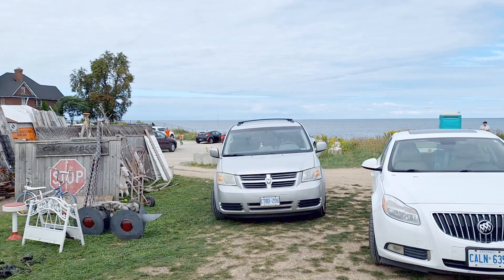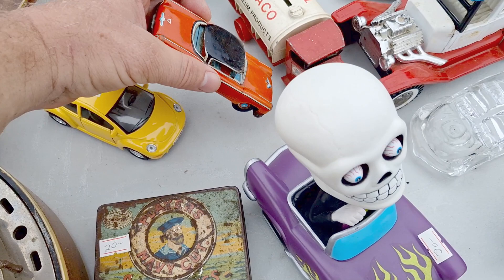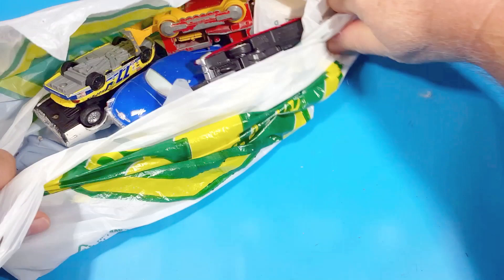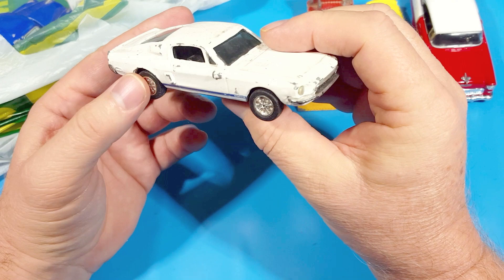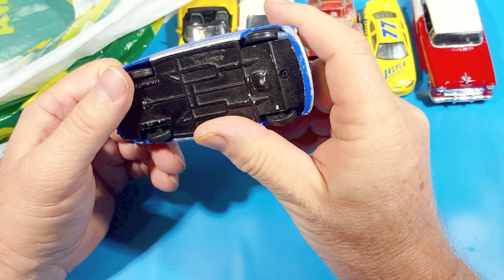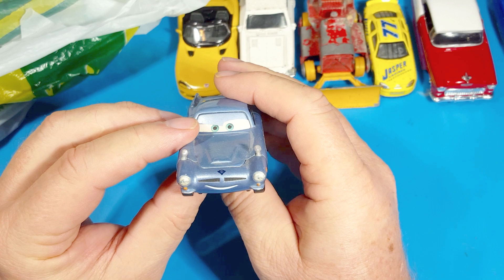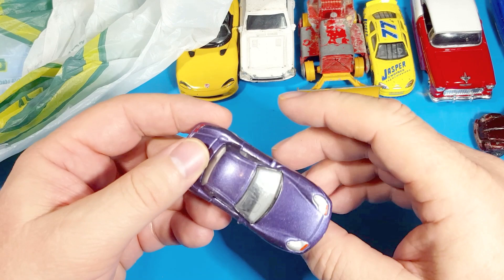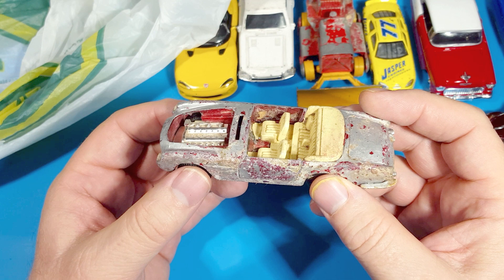Flea Market Finds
I personally contracted this wonderful music for an exercise video, some 15 years ago.
If you are interested in the video, I can sell you a DVD. It is a wonderful exercise video, although modern TVs are now wide screen. You would still enjoy the realistic routine. Designed for the over 40 crowd.

Part and Decal source:
Steve Flowers

The best 3D printer resin. I don't have money or time to figure out what is the best resin, but this guy does. I have now moved exclusively to Siraya Tech resins, and they are certainly the best I have used.

My videos are instructional and the use of internet images are for the purpose of research. They are also presented in low resolution and there is no risk that my use will damage the value of the image.